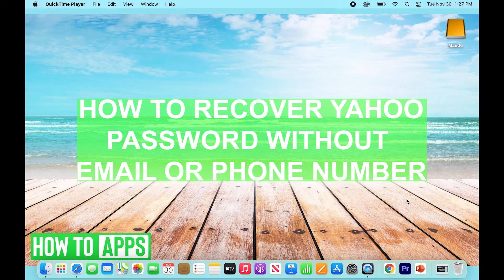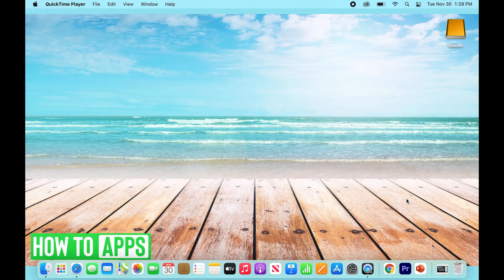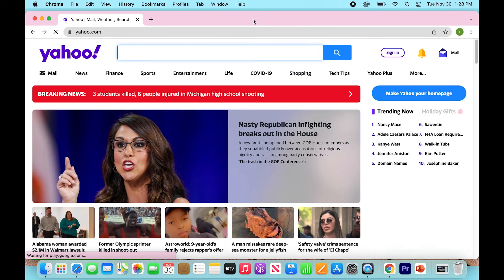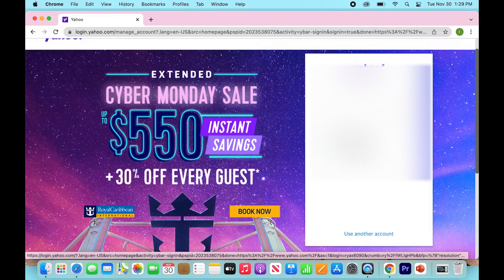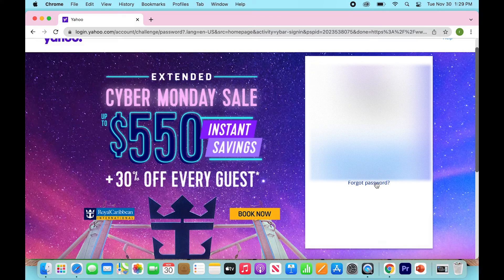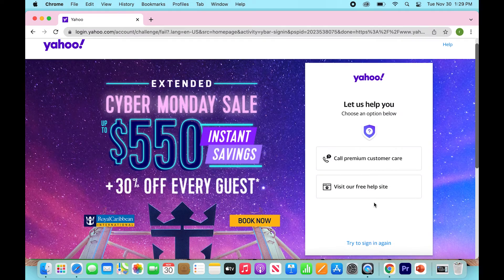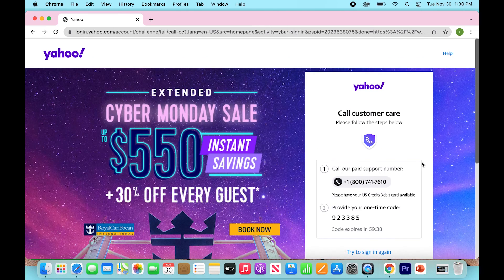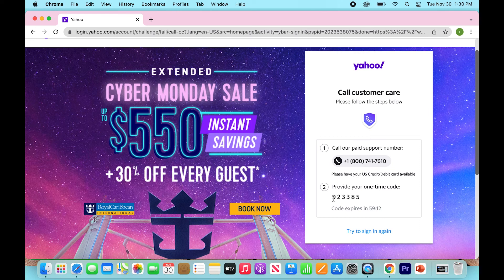How To Recover Yahoo Password Without Backup Email Or Phone Number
In this video, I walk you through the steps to recover your yahoo account without having a backup email or a phone number. Then click on  Forget Password. Click on "I need more options" and then click on "Call premium customer care". Call the number provided and then provide the code given. You'll then be able to enter your account and change your password.